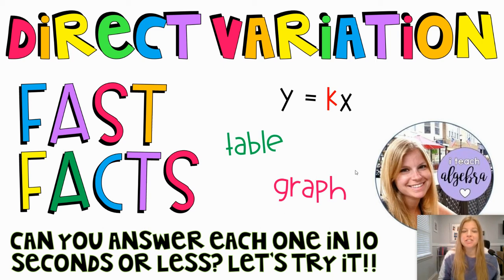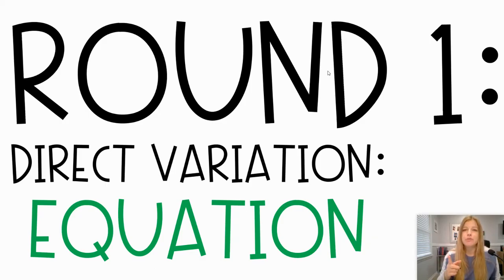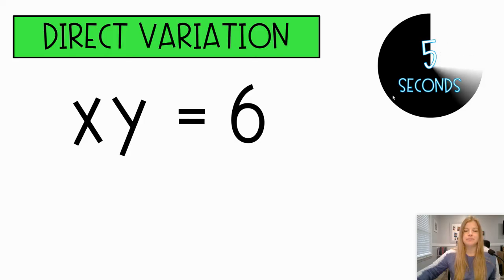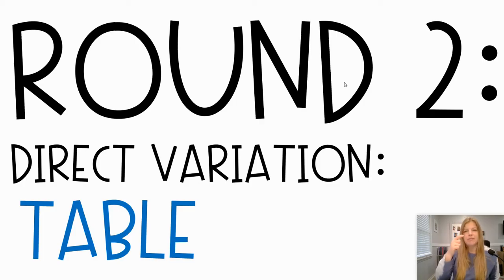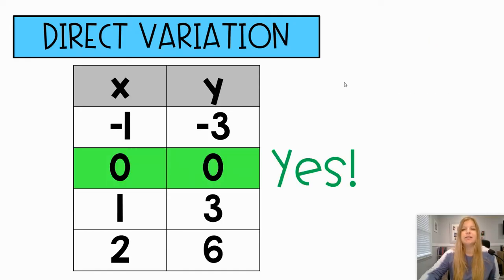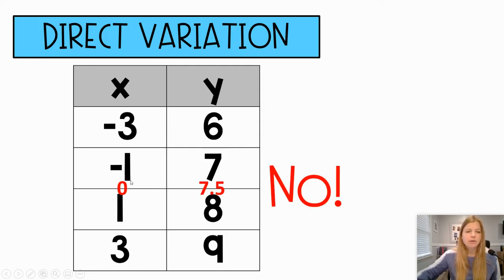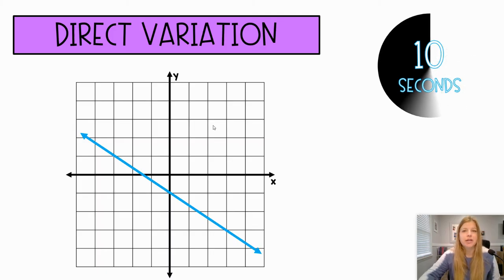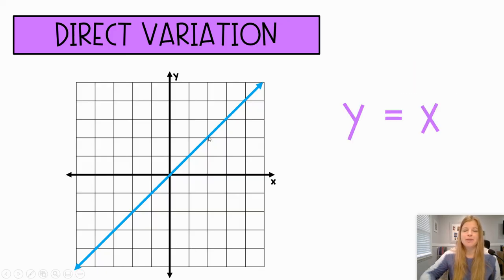Fast Facts - Is it a Direct Variation? Equation, Table, and Graph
Join me as I ask you some fast facts about determining whether the function is a direct variation!  We will go through 12 problems showcasing equations, tables, and graphs with explanations along the way!

Quizlet: @yakubovmath
Teachers Pay Teachers: @iteachalgebra